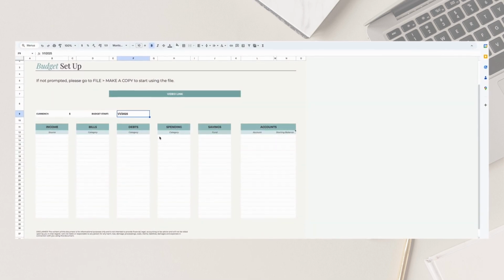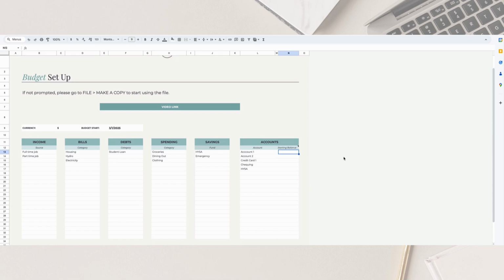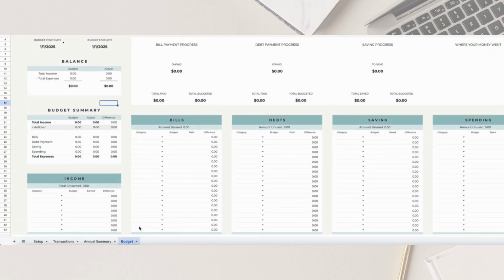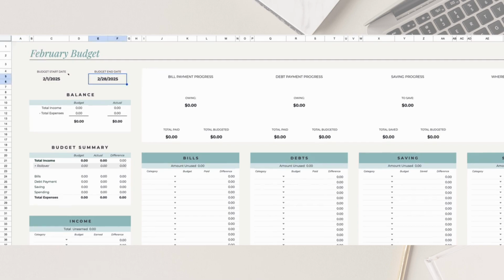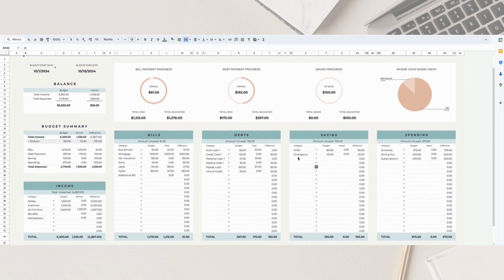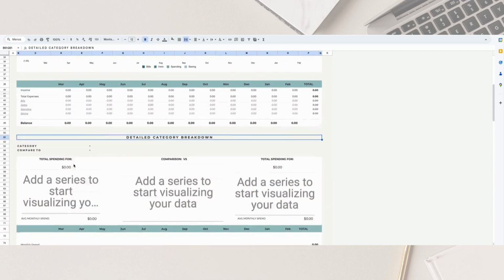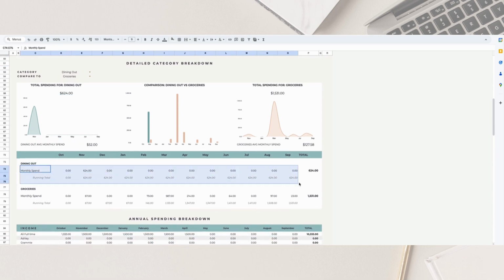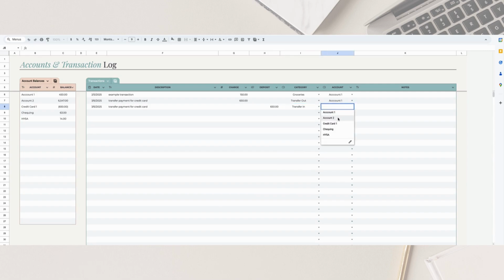2025 Simple Budget Spreadsheet with Multiple Accounts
Tired of complicated budgeting apps that you set and then literally forget about? Need a simple, flexible way to track your money? The Simple Budget with Multiple Accounts by Confident Coin is the easy-to-use Google Sheets template designed for busy women (especially moms!) who want a stress-free way to manage their finances. 💰✨

With customizable budgeting periods, multiple account tracking and an annual summary dashboard, this spreadsheet helps you stay organized, on track, and in control of your money—without the overwhelm. Yes, please!

🔥 WHAT MAKES THIS BUDGET SPREADSHEET DIFFERENT?

✅ Budget YOUR way – Bi-weekly, per paycheck, or monthly! Duplicate the Budget tab as many times as you need.
✅ Automatic tracking – Enter transactions once, and your budget updates instantly.
✅ Annual Summary Dashboard – Track spending, savings, and debt goals in one place.
✅ 5 Key Budgeting Categories – Income, Bills, Debts, Savings, Spending.
✅ See your spending habits – Compare two categories side by side to cut unnecessary expenses.
✅ Google Sheets-Based – Access anywhere, anytime, from any device!

💡 Perfect for: Busy moms, freelancers, and anyone who wants a straightforward budgeting system that actually works.